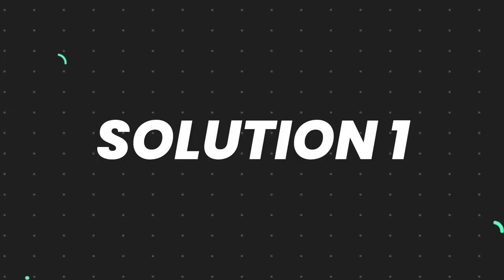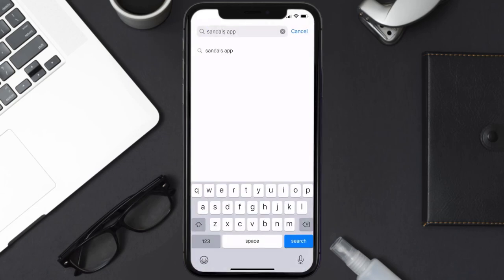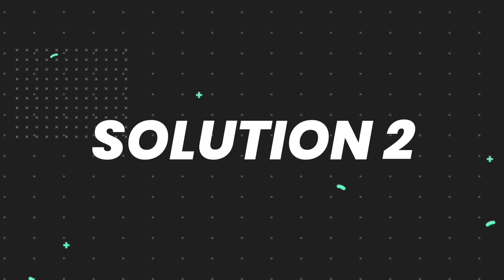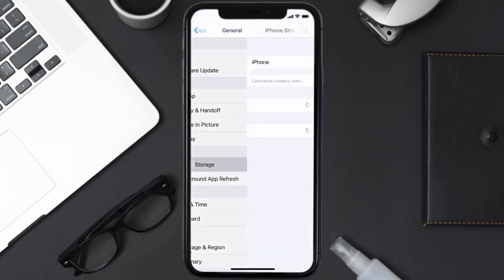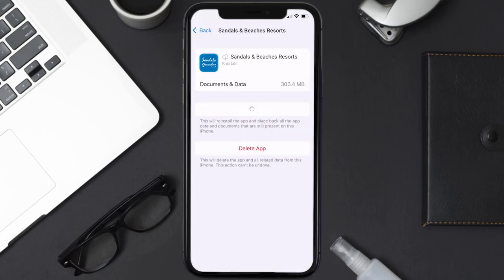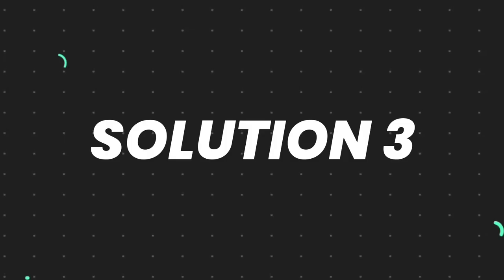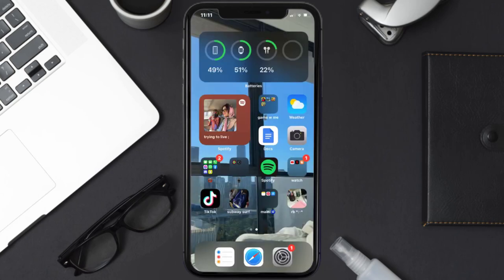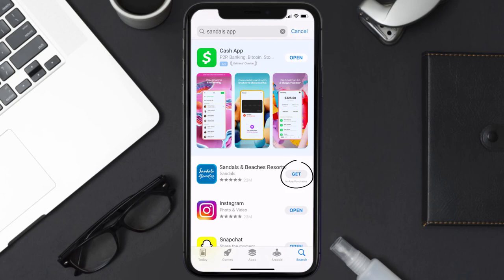Sandals App Not Working: How to Fix Sandals & Beaches Resorts App Not Working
In this video, I'll show you How to Fix Sandals App Not Working. This is the easiest and fastest way to Fix Sandals App Not Working. Make sure you watch until the end of this video to find out How to Fix Sandals & Beaches Resorts App Not Working on Android and iPhone. These methods work on Android as well as iOS 11, iOS 12, iOS 13, iOS 15 and iOS 16. Hope you enjoy!

Video Parts:
00:00 Intro: How to Fix Sandals App Not Working
00:07 1.Solution: Update Sandals & Beaches Resorts App
00:27 2.Solution: Clear Sandals App cache files
00:57 3.Solution: Delete and Reinstall Sandals & Beaches Resorts App
01:19 Outro: Ending

Topics Covered:
Bytes Media
how to
how to fix
Sandals App Not Working
sandals app error 503
sandals
Sandals App
Sandals
app crashing
app crash
app crash issue
app
ios
android